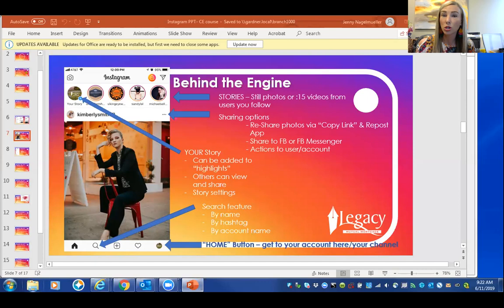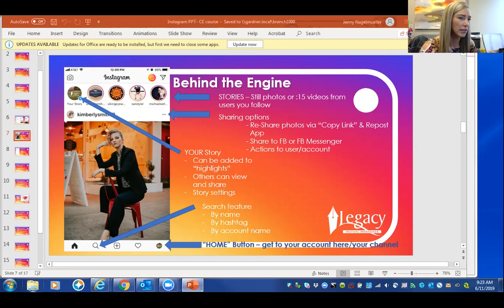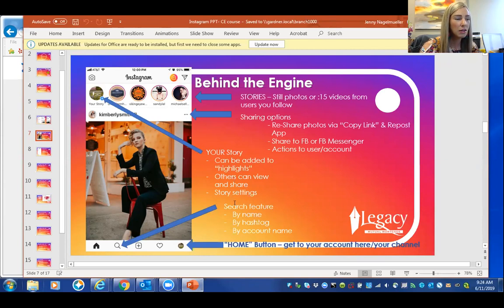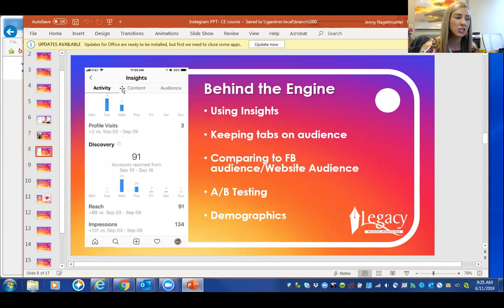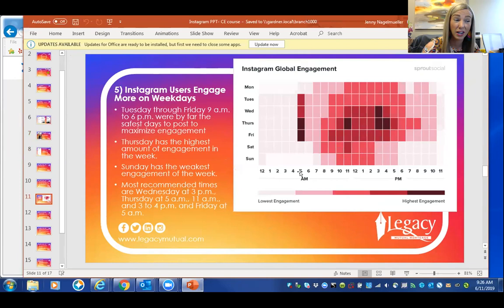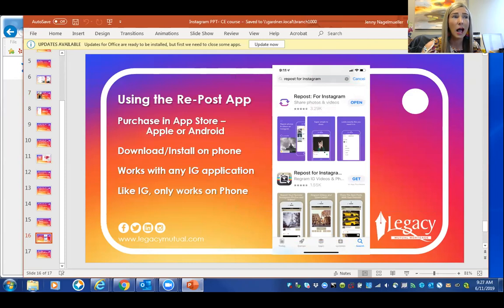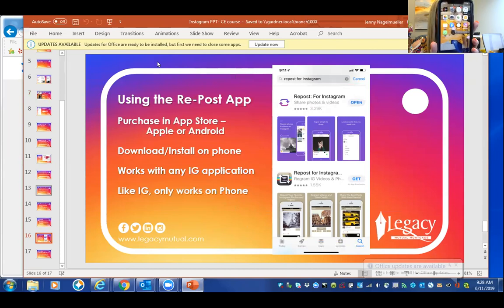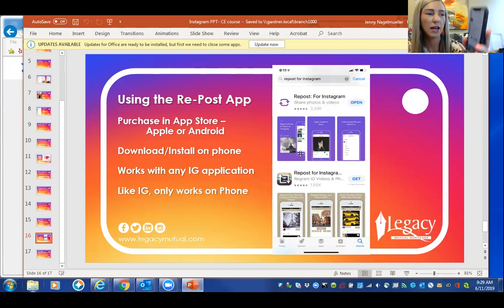Instagram Level 2